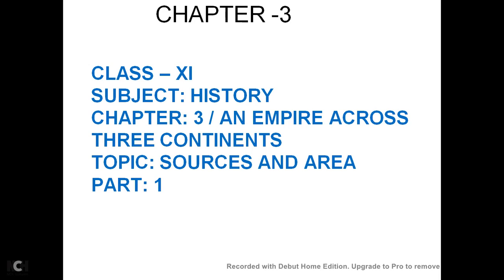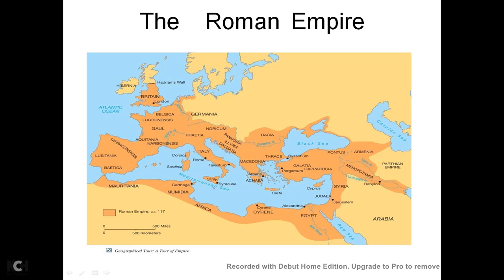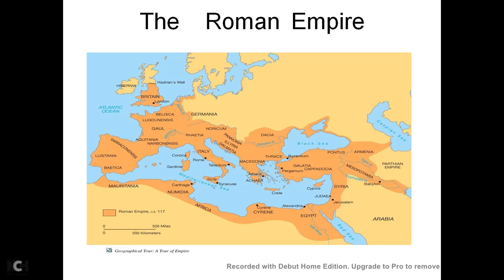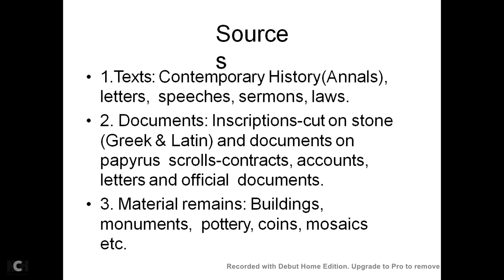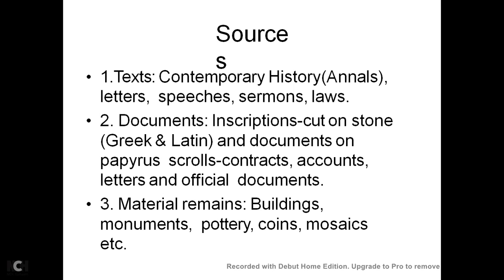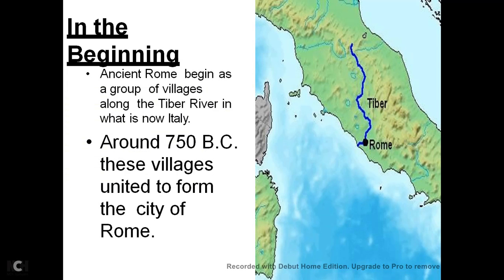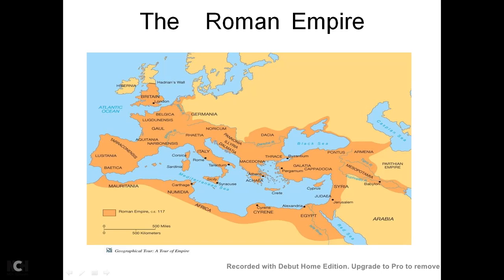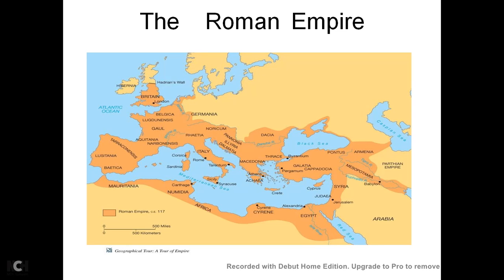Class 11 History Chapter 3 Part 1